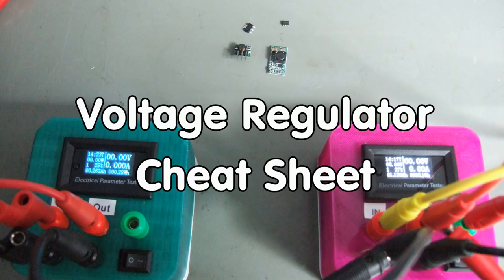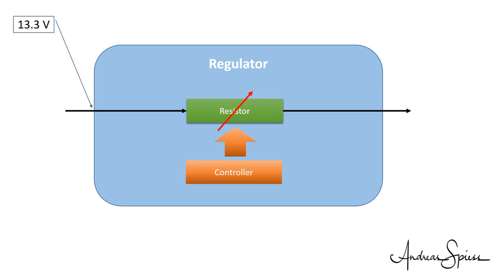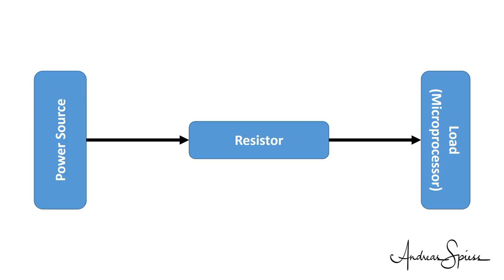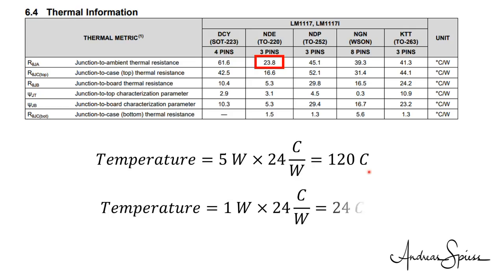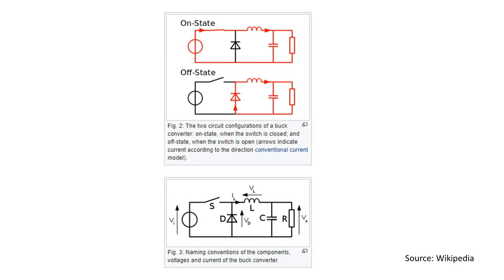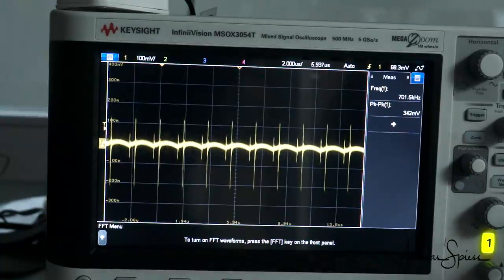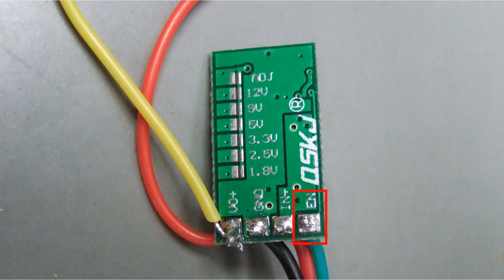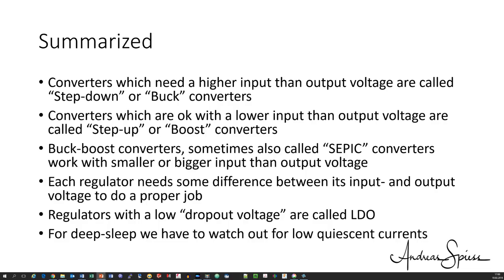#183 How to select voltage regulators for small projects? (ESP8266, ESP32, Arduino)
Most of our modern processors and sensors need a stable power supply of 3.3 volts. Some older chips require 5 volts. And a raspberry pi needs nearly 1 ampere while an ESP in deep sleep requires only a few microamperes. Sometimes the current consumption is quite stable, and sometimes we have big current spikes like our ESP chips during Wi-Fi transfers.
- We will discuss the two different principles for control of voltage: Linear and switching (buck, boost) regulators
- We will find out why linear regulators efficiency often is bad and where this fact is not significant. We also look at the thermal design and how it influences maximum current
- We try to understand why switching regulators have higher efficiencies and can be built smaller for high currents or higher differences between input- and output voltage
- We look at the output ripple and on other high-frequency signals and where they can hurt
- We will test how the different regulators behave when your processor is in deep sleep
- Finally, you should be able to make the right decision for your project
-And you should be able to do a small talk using all the buzzwords mentioned before

ERROR CORRECTION: Low Quiescent Regulator is HT7333, not HT7111. Sorry.

Step-Down Converter
Step-Up Converter